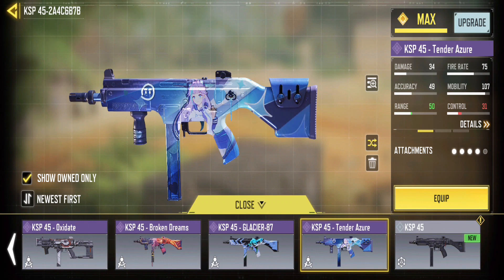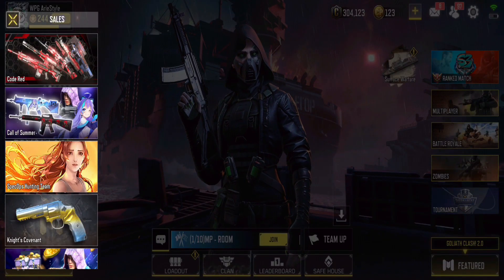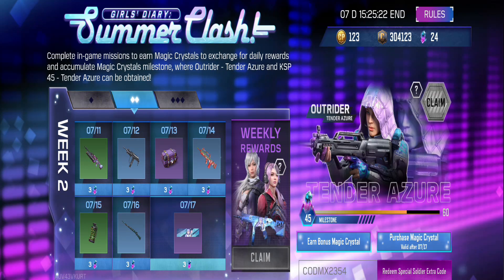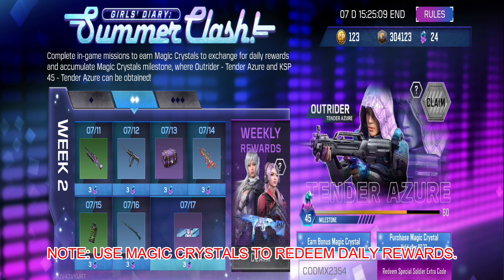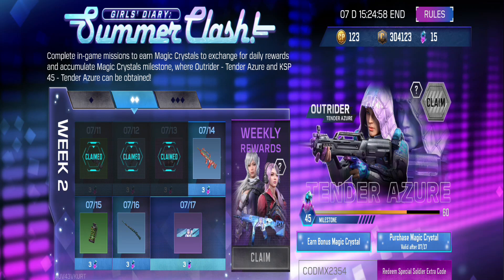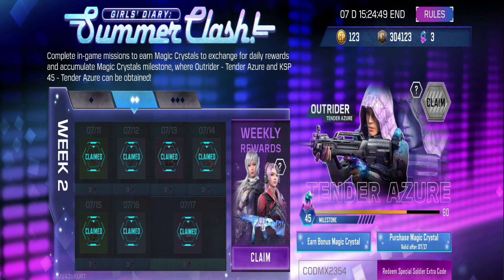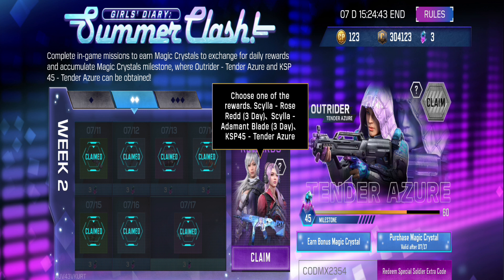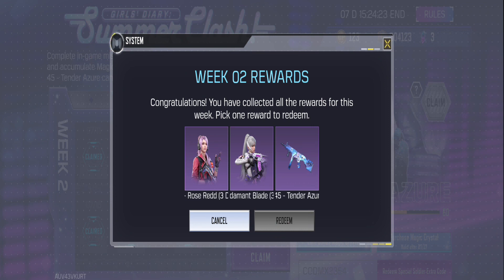GET FREE SCYLLA - ADAMANT BLADE & KSP 45 - TENDER AZURE IN CALL OF SUMMER - COD MOBILE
How to get the KSP 45 epic with the Tender Azure skin for free in the game. We take you through the steps of accessing the summer class event, claiming weekly rewards, and selecting your desired reward.